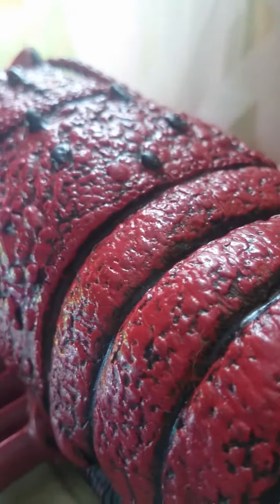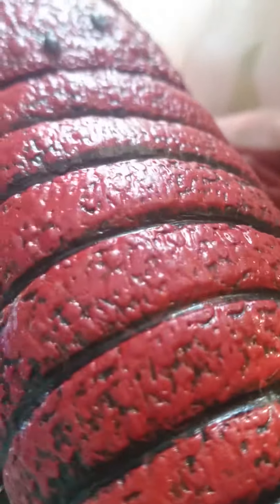Singing Lobster# +IMPROVTE MESSAGE